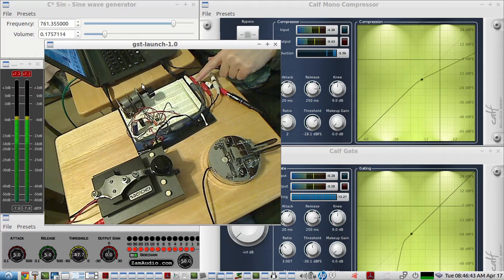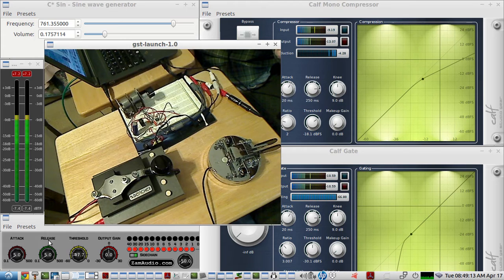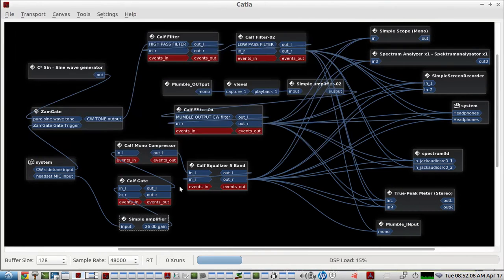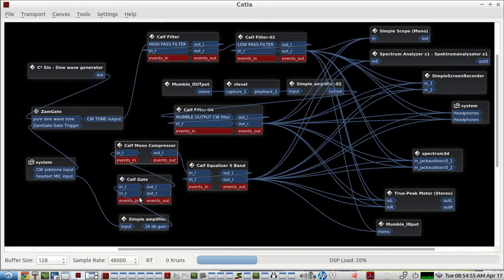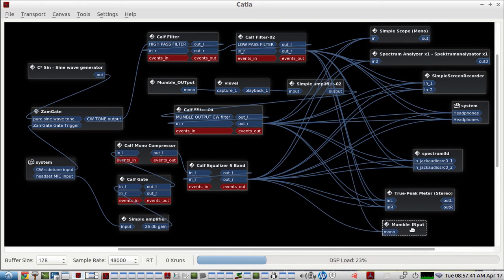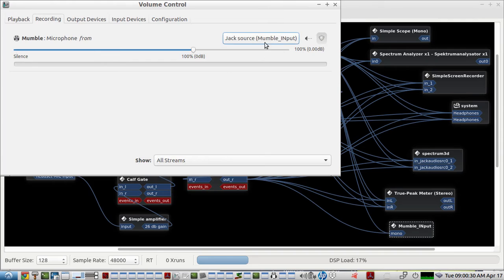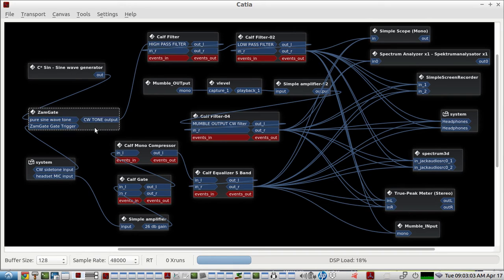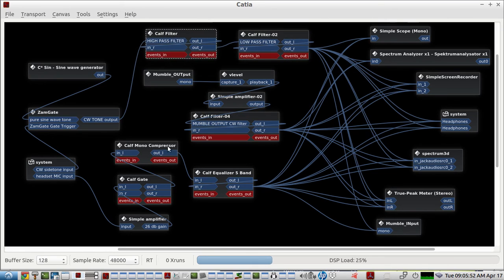setup for communicating Morse code audio AND your Microphone Voice - on your favorite Voice Chat APP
Mumble Voice Chat is used in this demo...to show you how to use a computer's stereo MIC JACK, to transmit both VOICE and MORSE CODE AUDIO TONES to the mumble voice chat input...so you can Talk with a friend(s) AND send morse code back and forth with them, in high fidelity audio, low latency, and FULL DUPLEX...